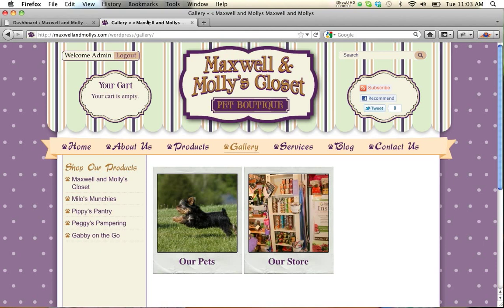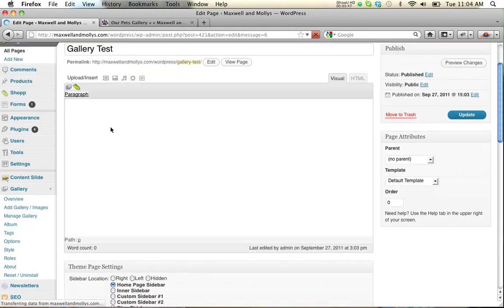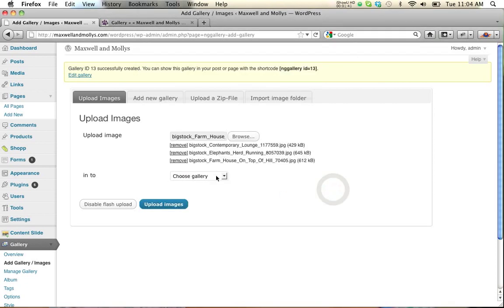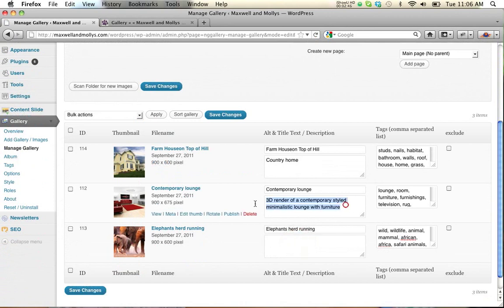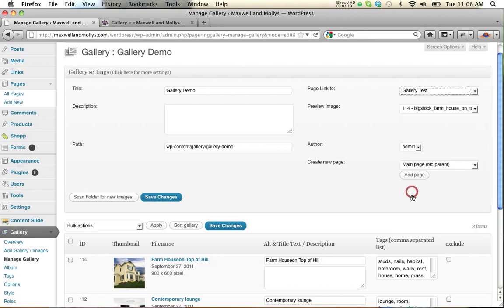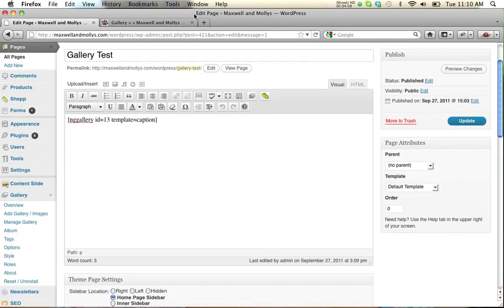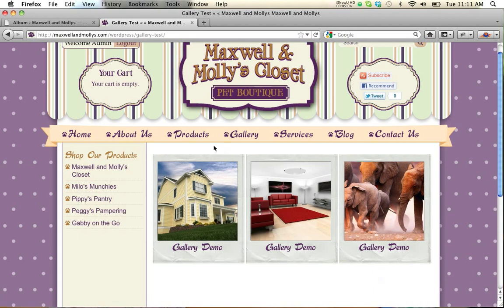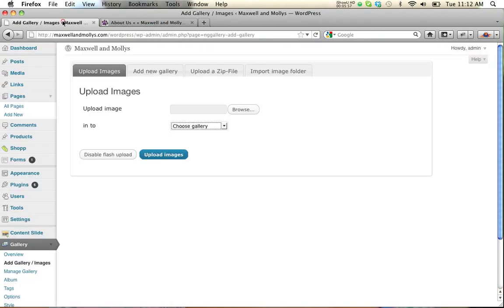Maxwell Gallery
Gallery